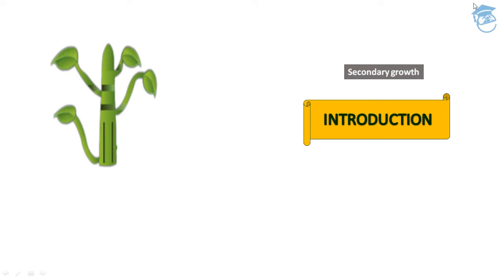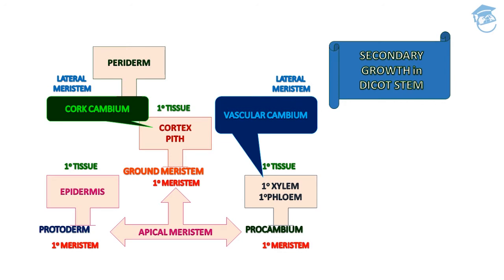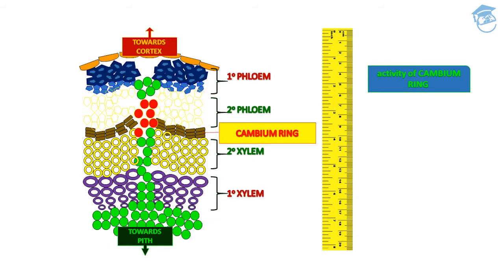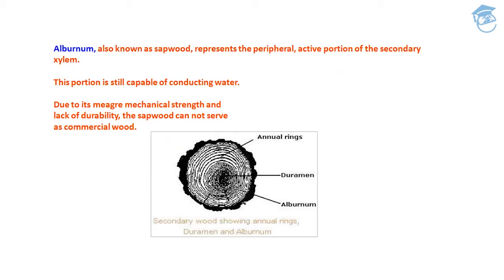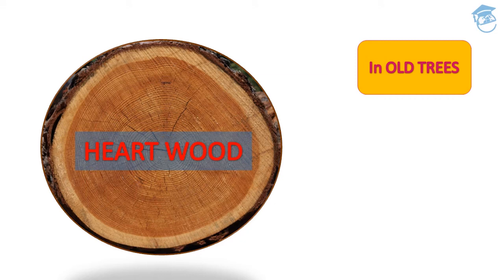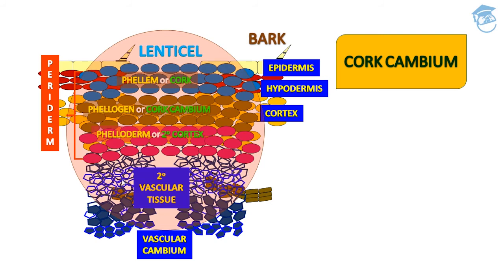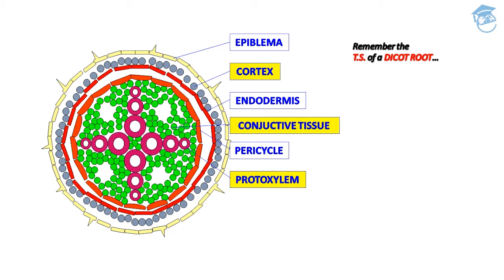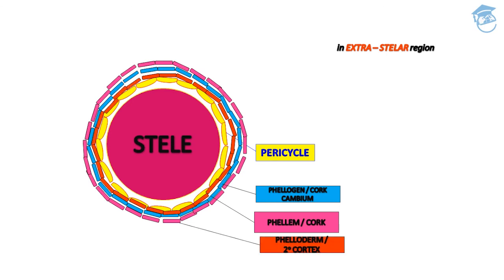Botany Grade 11 | Anatomy of Flowering Plants |Secondary Growth | 09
Biology(Botany Grade 11):  High school Learning

Introduction to Secondary Growth
Secondary Growth in Dicot Stem